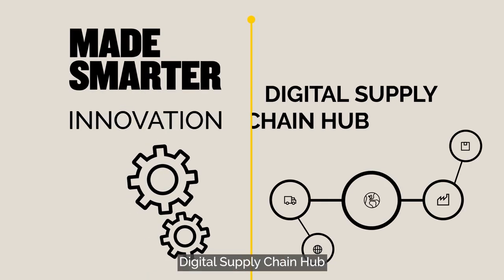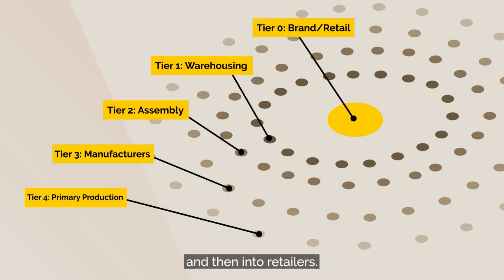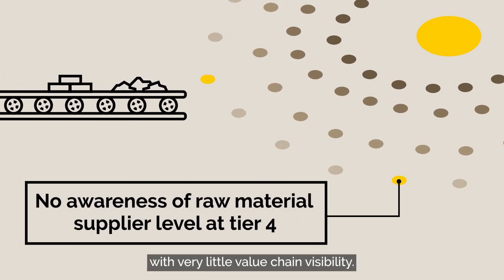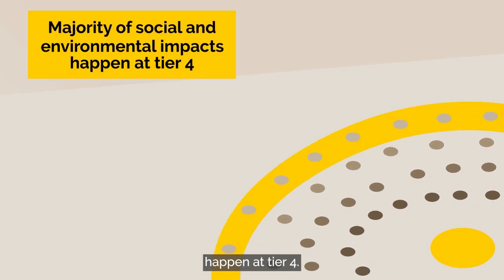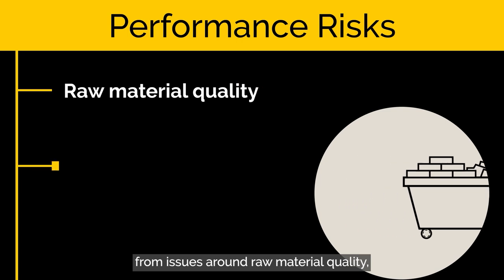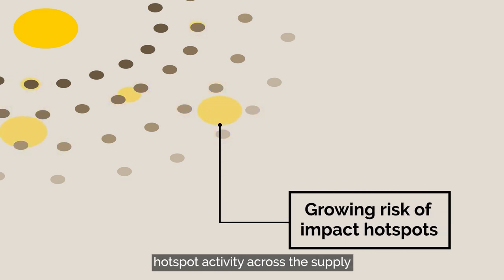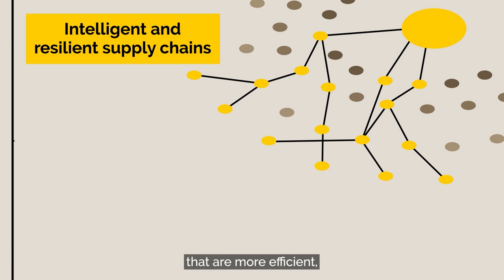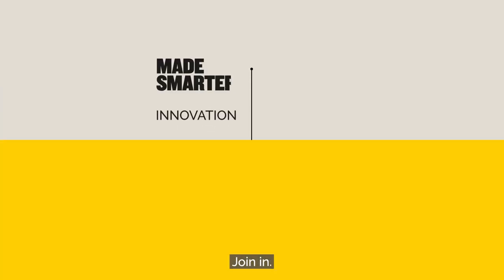An introduction to digital supply chains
Unsustainable practices? Inefficiency? Poor resilience? Digital supply chains are here to change that from traditional supply chains.

Discover more about Made Smarter Innovation | Digital Supply Chain Hub